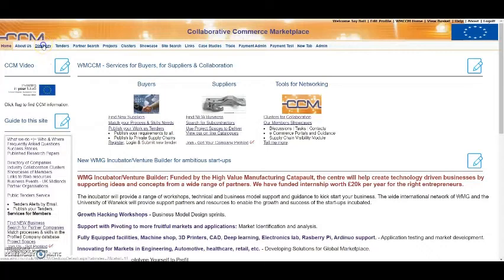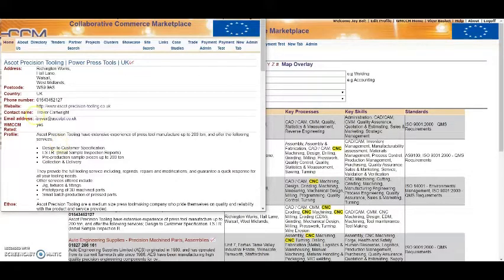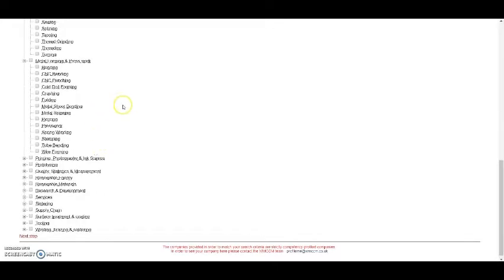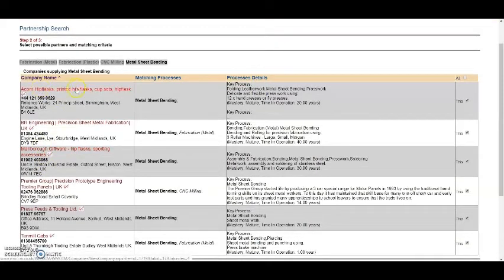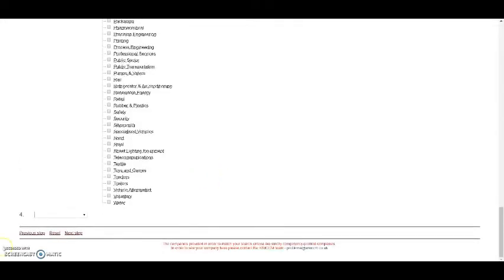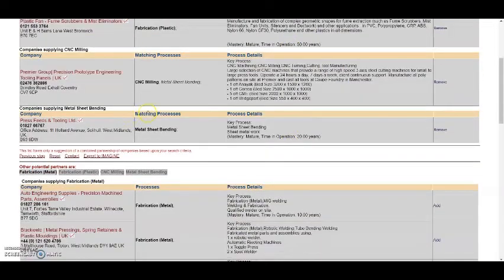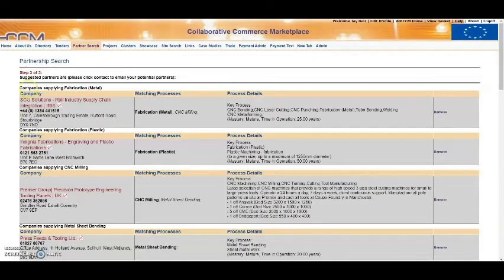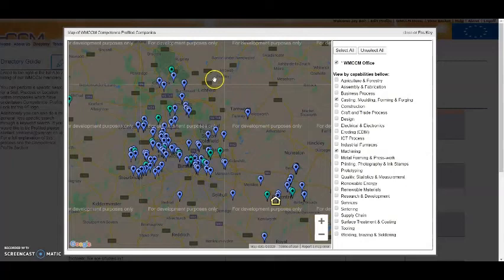WMCCM - Prof Jay Bal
West Midlands Collaborative Commerce Marketplace presented by Prof Jay Bal